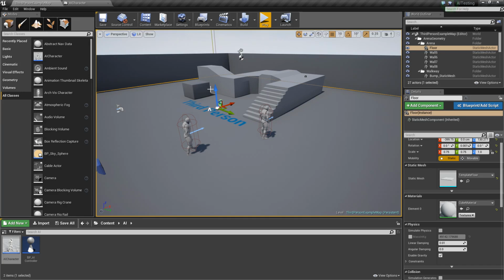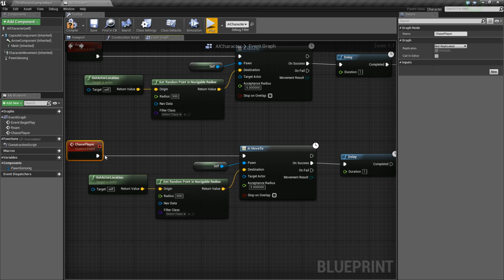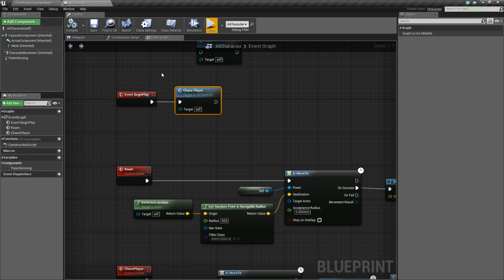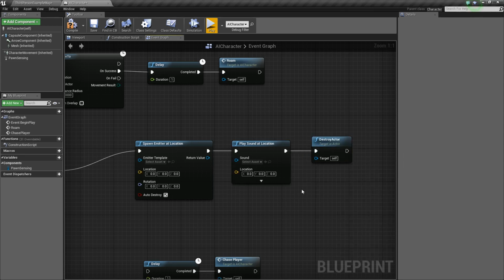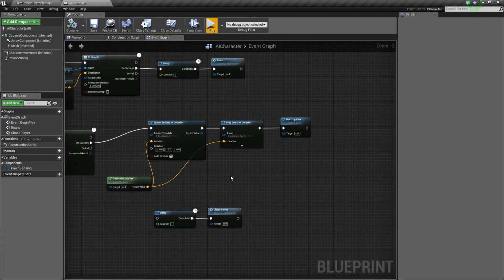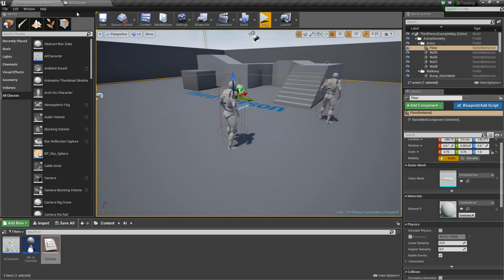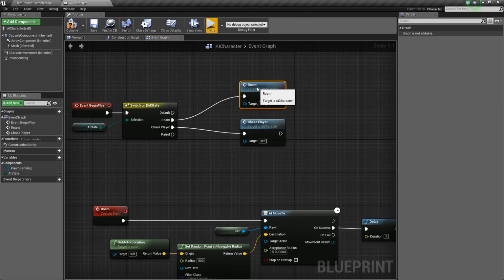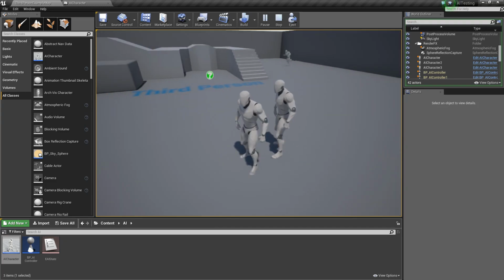Unreal Engine 4 - AI Chase Player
In this video I show you how to add some basic chase behavior to our AI to make them chase the player and potentially cause damage or do something cool once they've caught the AI.